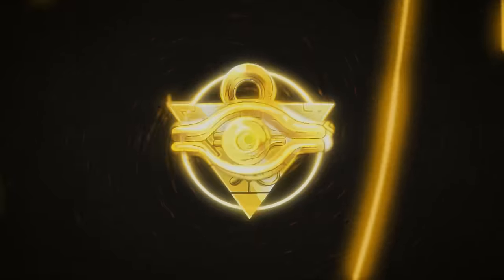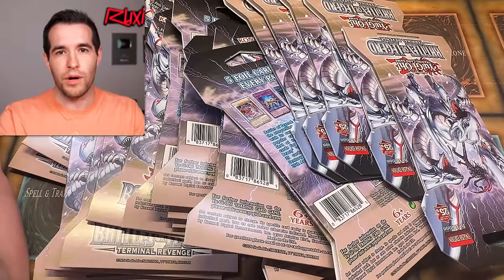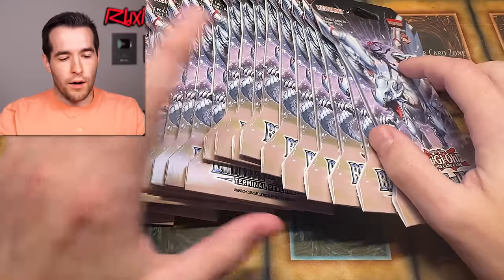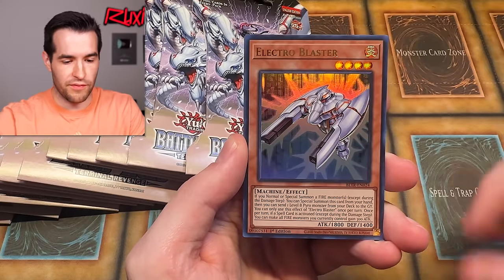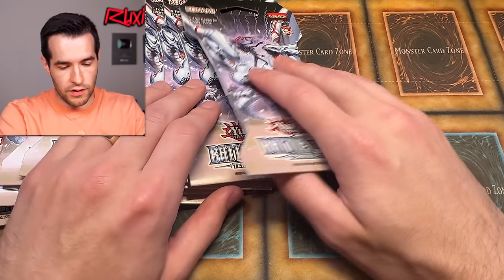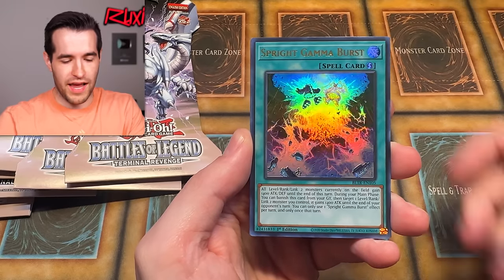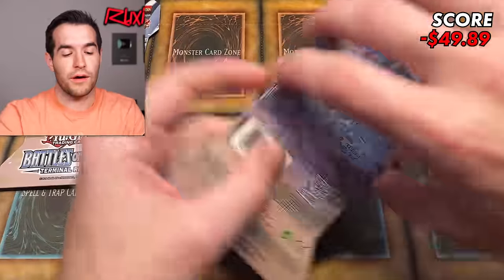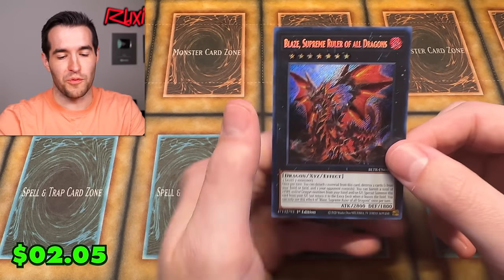I Went To Walmart To Find Yugioh's Most RIDICULOUS Card!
I Will Be Opening A 1st Edition Rise Of Destiny HOBBY Box July 4th At 4 PM Central On Whatnot! Get $15 Free Credit when you use my link as a new user!

RUXIN2023

➤TCGPlayer Link!